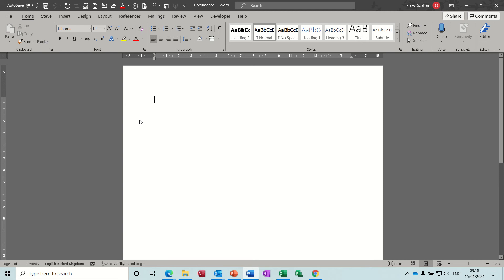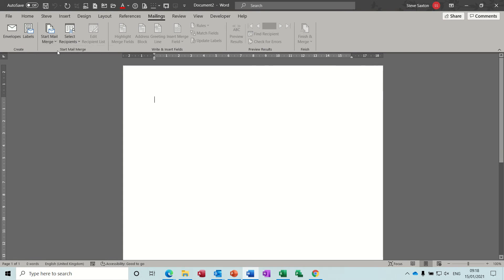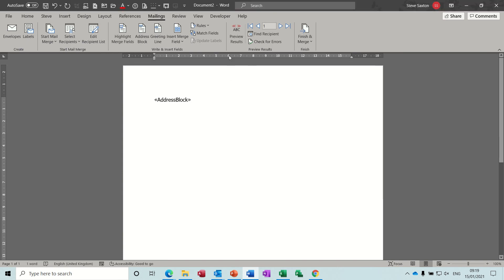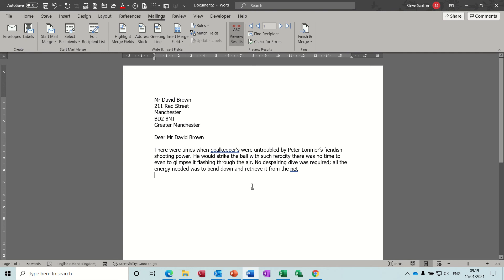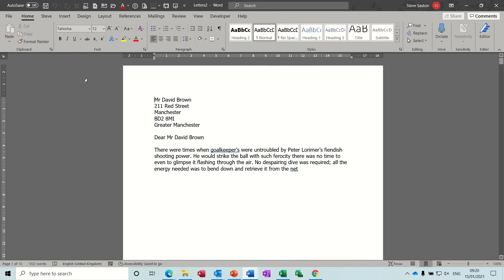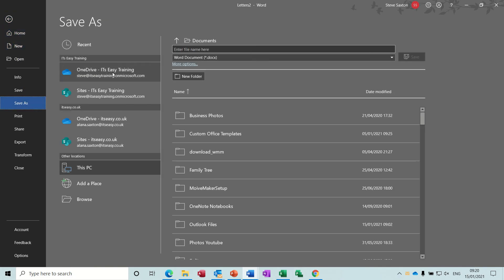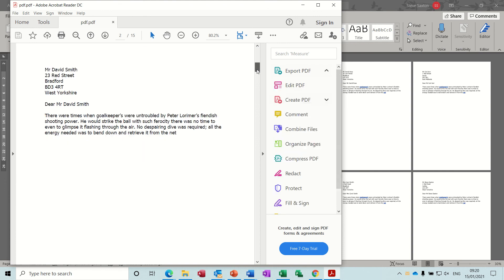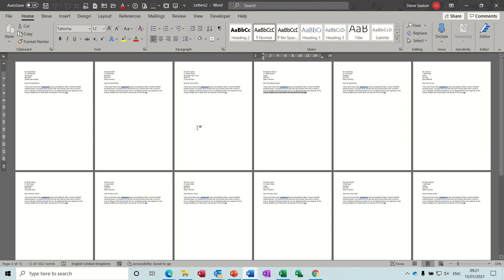Mail merge to a PDF document using Microsoft Word. [pdf merge][merge to pdf]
This video explains how to mail merge to a PDF document using Microsoft Word. The tutor explains how create a mail merge document. The tutor explains how to merge to edit individual documents. Once the basic merge has been completed the tutor demonstrates how to save the merged document as a PDF file. [pdf merge] [merge to pdf] To merge to individual PDF files check this video out